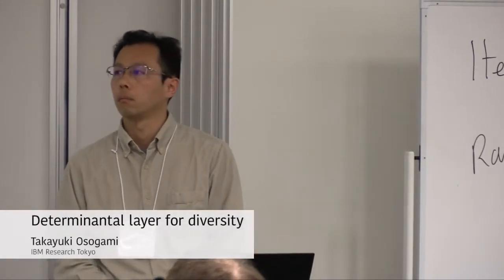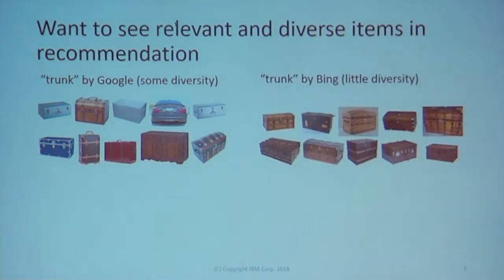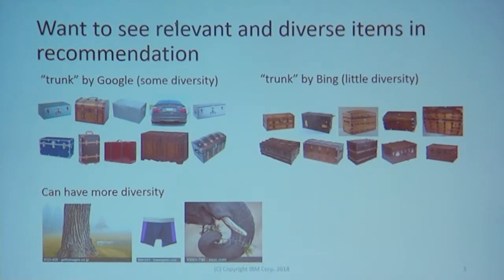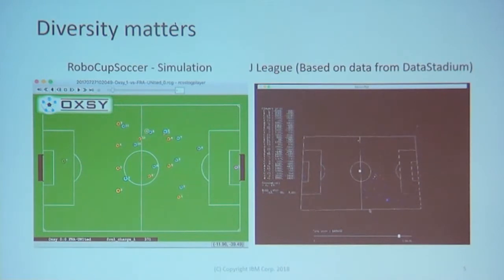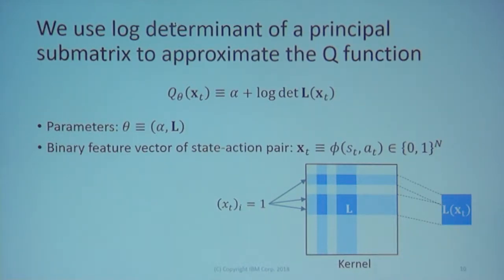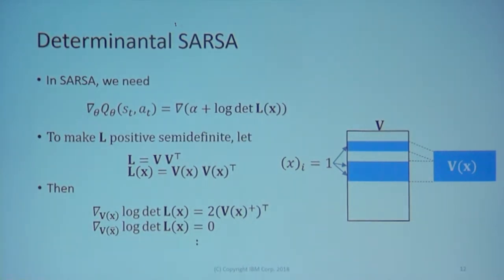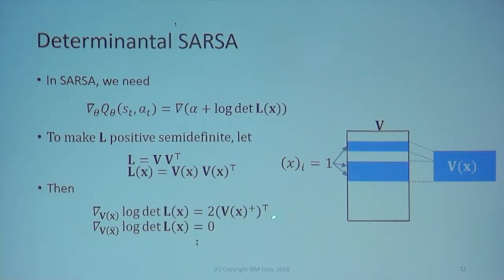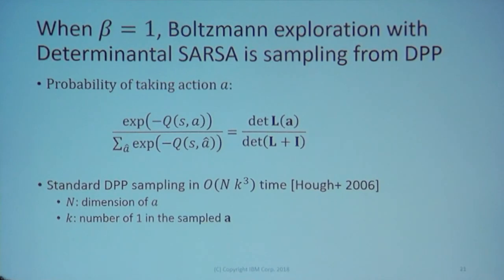34.Takayuki Osogami: Dynamic Determinantal Point Processes